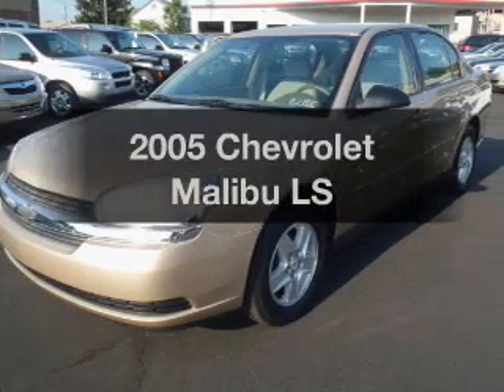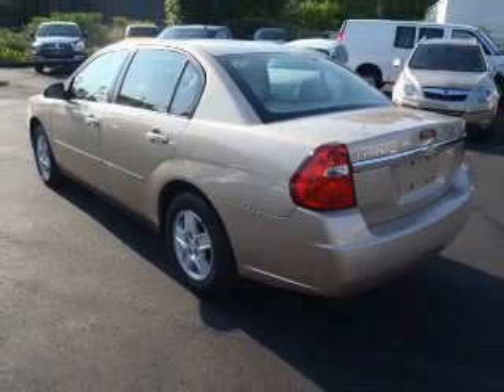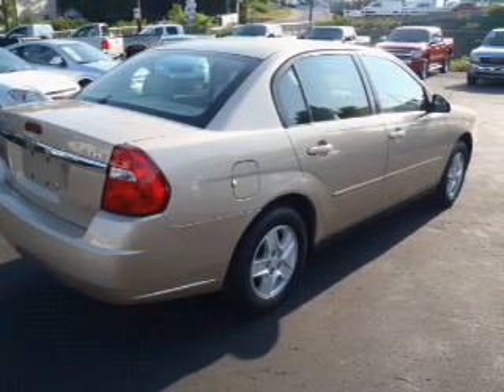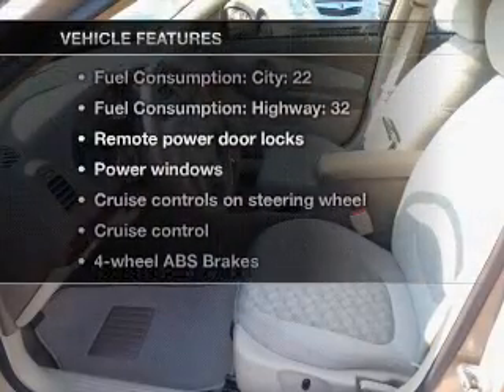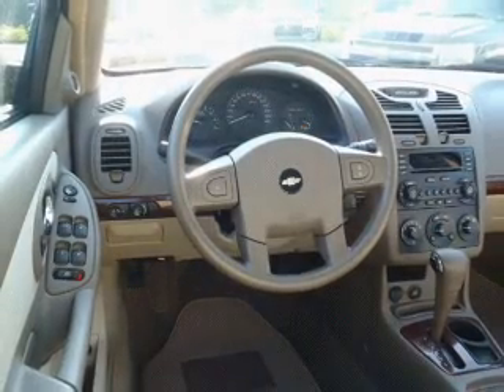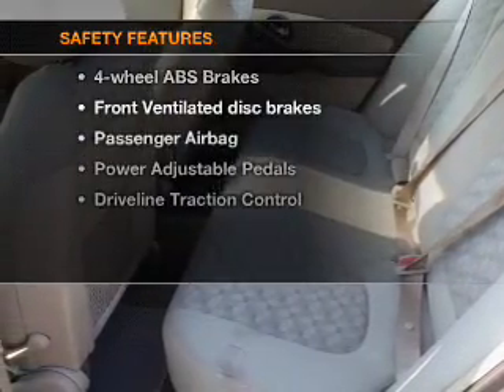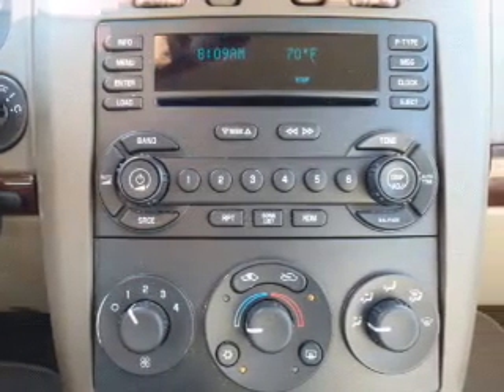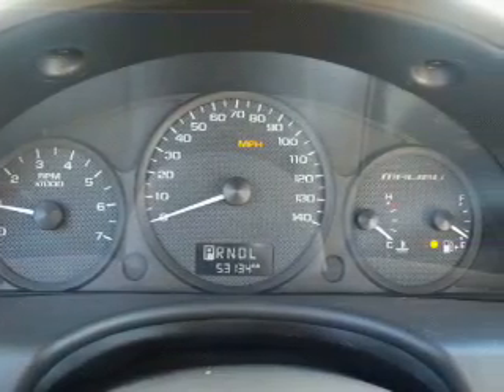2005 Chevrolet Malibu - TARENTUM PA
Year: 2005
Make: Chevrolet
Model: Malibu
Trim: LS
Engine: 3.5 liter 6 cylinder 12 valve
Transmission: 4-Speed Automatic
Color: Light Brown
Mileage: 53134
Address:
22 WEST SEVENTH AVENUE